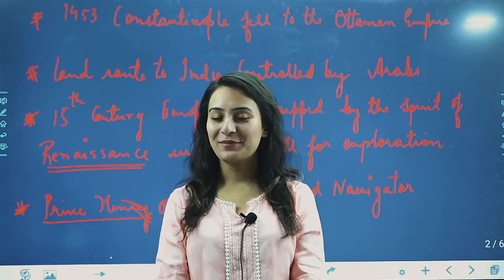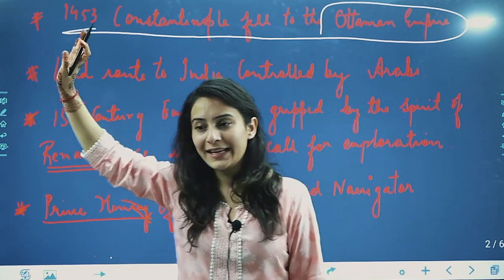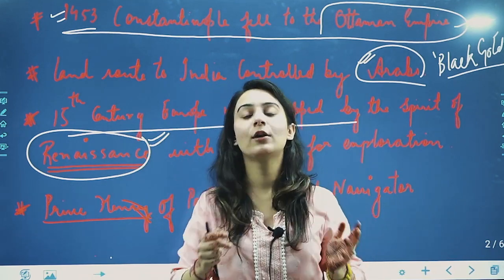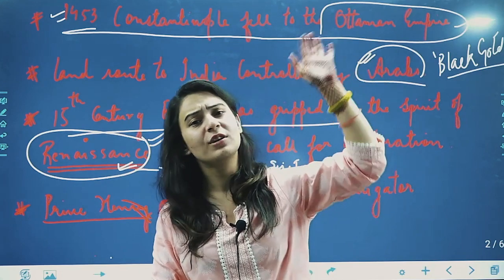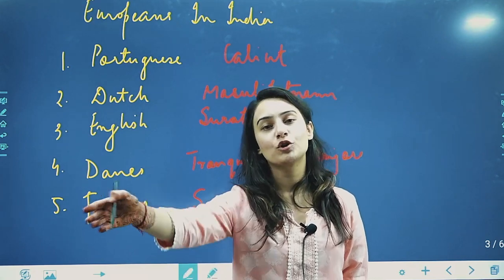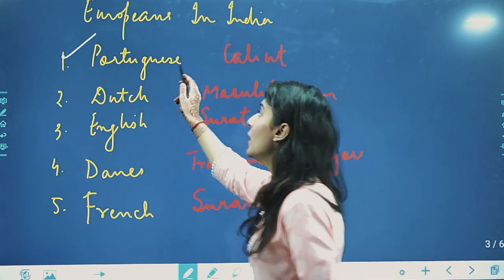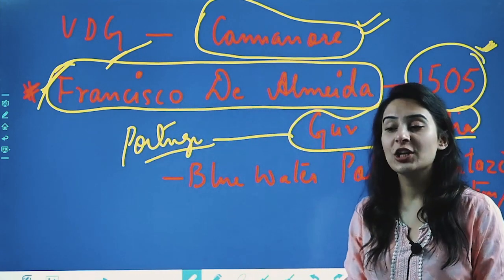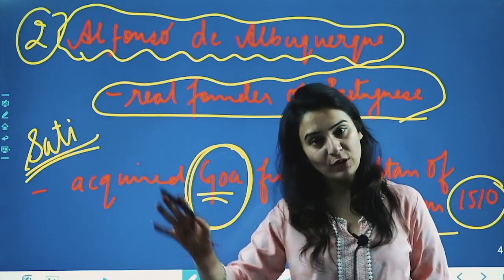Lec 01- Advent of Europeans||JKPSI||JKSSB